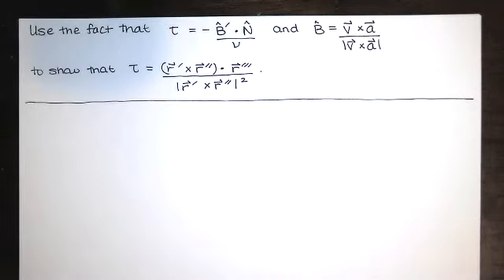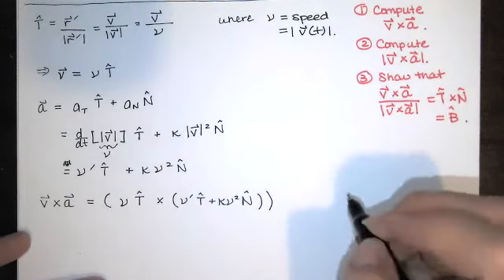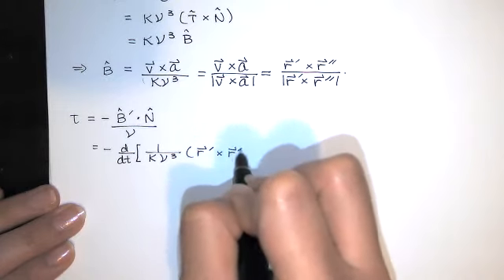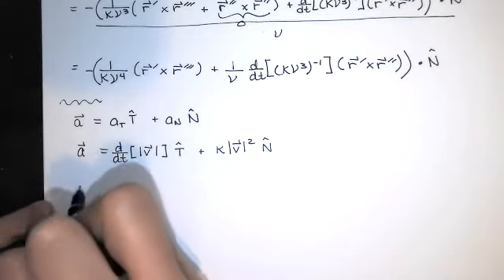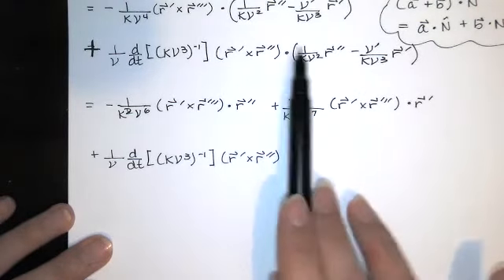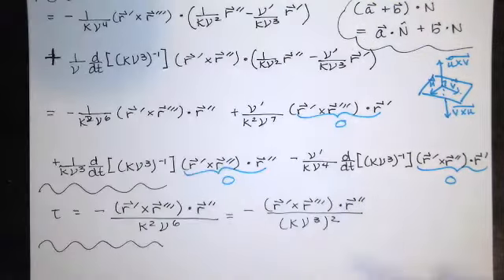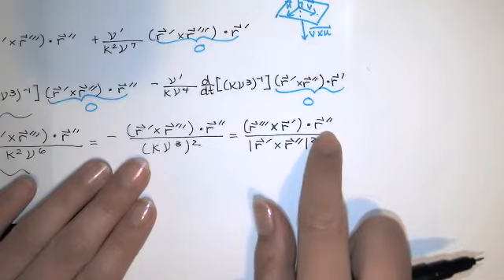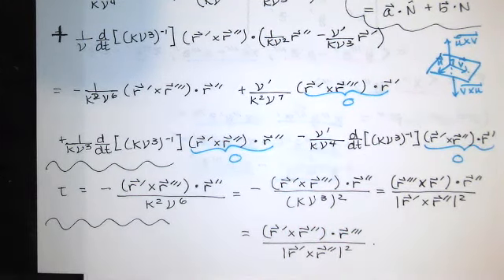45.5. Derivation of alternate form for the binomial vector and the torsion formula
In this video, I derive the formula for the binormal vector mentioned in earlier videos, as well as the torsion formula. This is the solution to the extra credit problem mentioned in the torsion video.